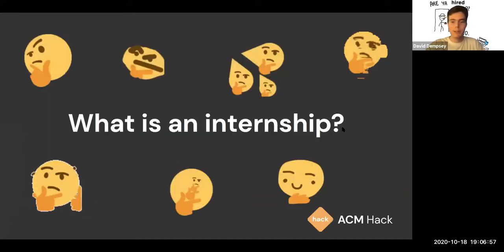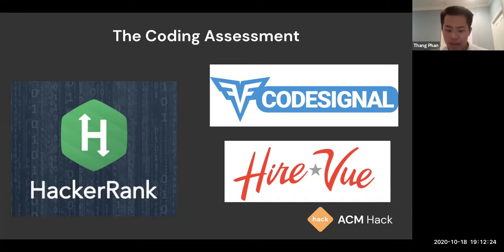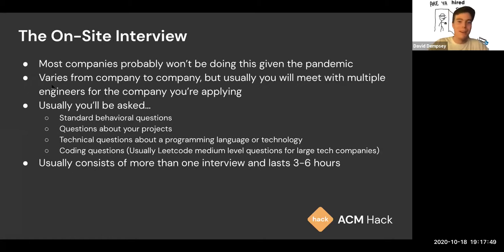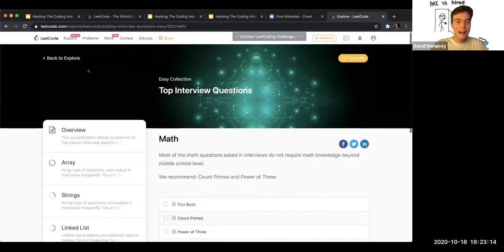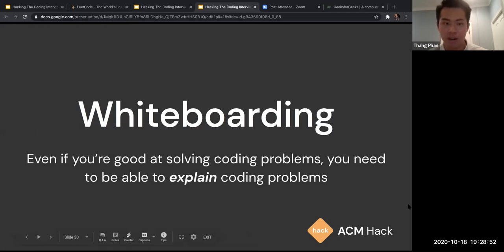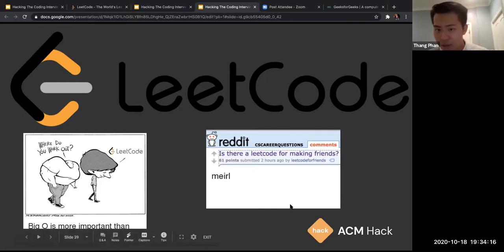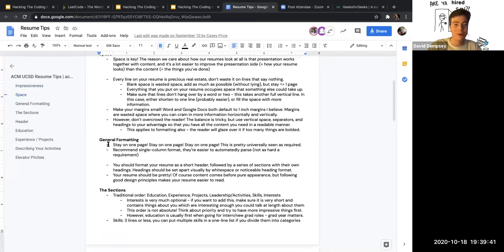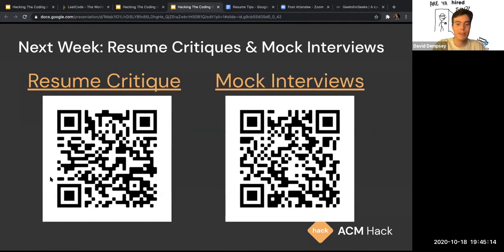Hacking the Coding Interview - Part 1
Hosted on October 18, 2020 by David Dempsey and Thang Hamilton